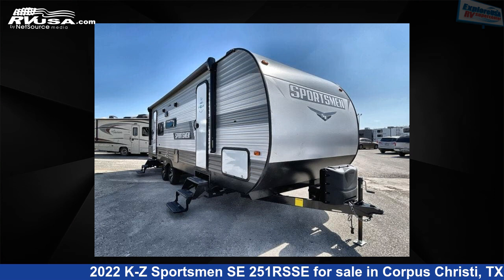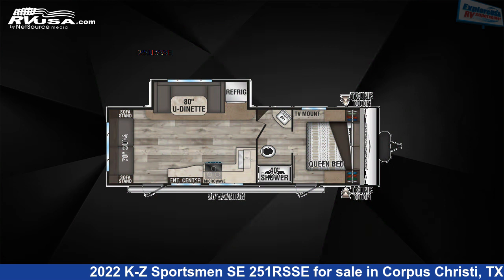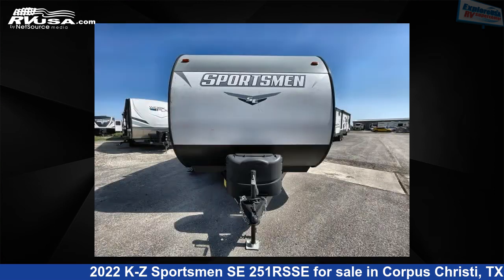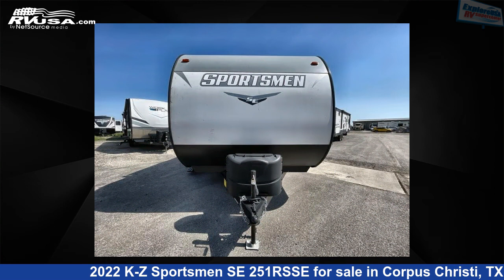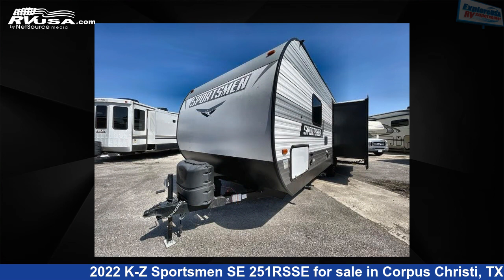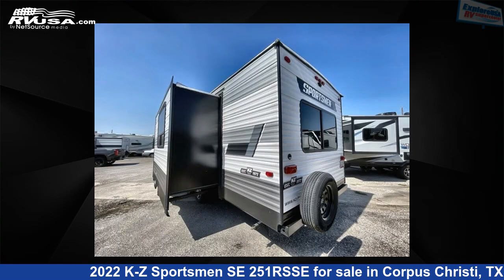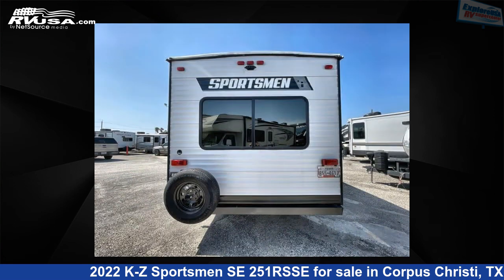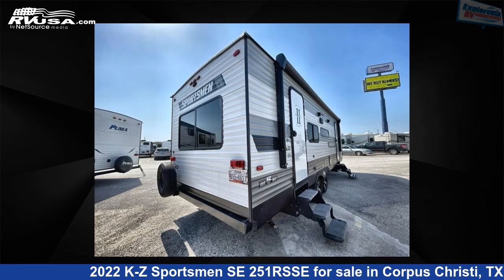Eye-catching 2022 K-Z Sportsmen SE Travel Trailer RV For Sale in Corpus Christi, TX | RVUSA.com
This 2022 K-Z Sportsmen SE 251RSSE is a Travel Trailer RV. It is located in Corpus Christi, TX 78409 and is offered for sale by ExploreUSA Supercenter - CORPUS CHRISTI. This Used K-Z Is 29' 0" in length and features 1 slideout, sleeps 6, Slideout, and 45 gal fresh water capacity. The floorplan layout of this Travel Trailer features Front Bedroom, Rear Living Area, Two Entry/Exit Doors, U-Shaped Dinette.

ExploreUSA Supercenter - CORPUS CHRISTI is a dealer for brands like: Braxton Creek, CrossRoads, Cruiser RV, Dutchmen, Forest River, Heartland, Highland Ridge, Keystone, Prime Time, Winnebago and offers the following rv services: Parts/Accessories, Service. They stock rv types such as: Class C, Fifth Wheel, Toy Hauler, Travel Trailer. For more information and pricing on this unit, To see all units available for sale by ExploreUSA Supercenter - CORPUS CHRISTI,